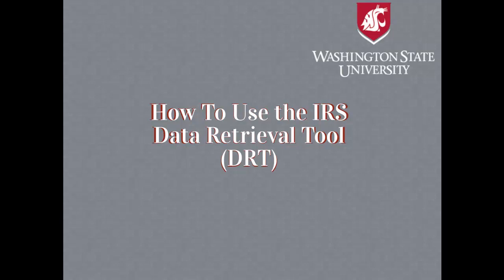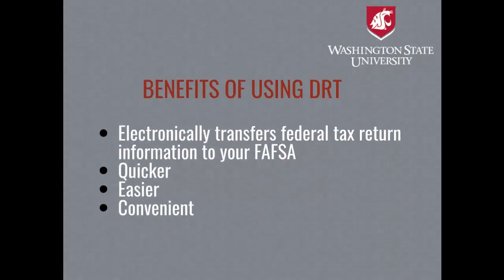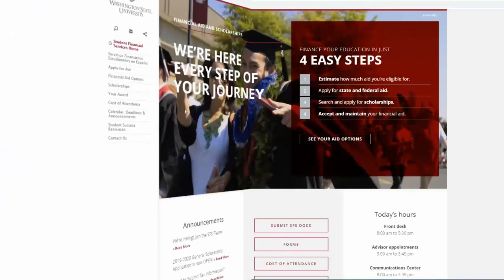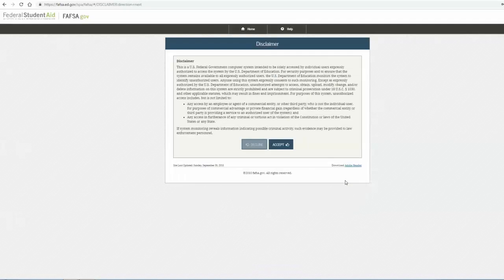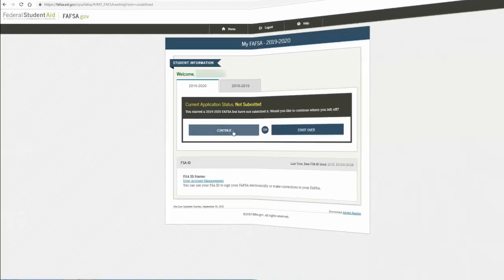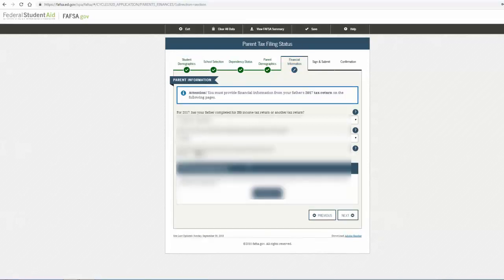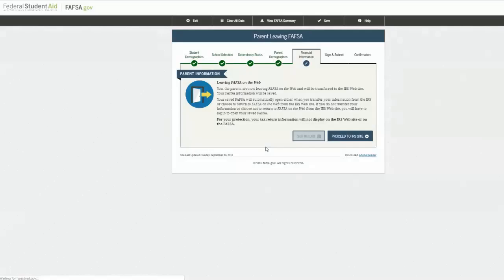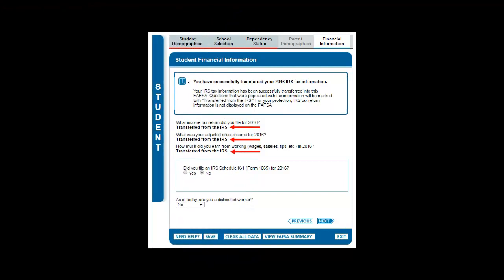How to Use the IRS Data Retrieval Tool (DRT)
In this tutorial, we will show you how to use the IRS Data Retrieval Tool in your FAFSA.